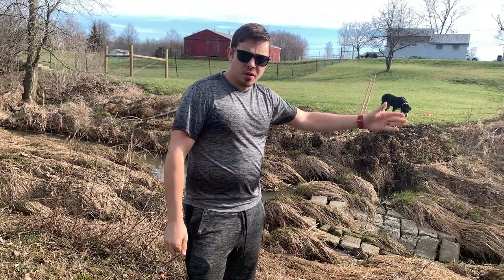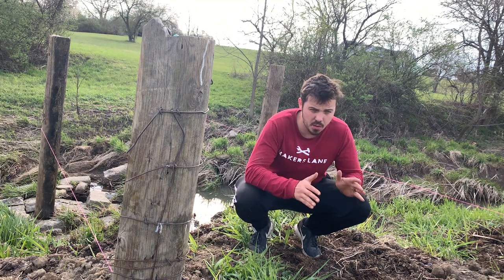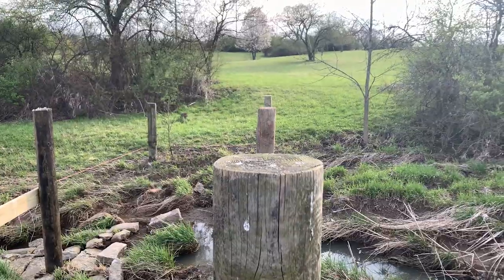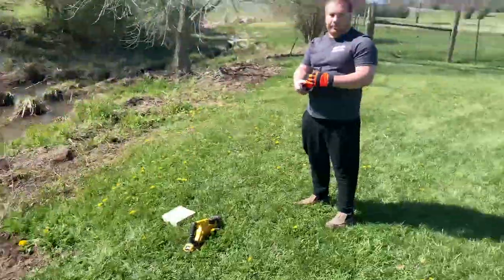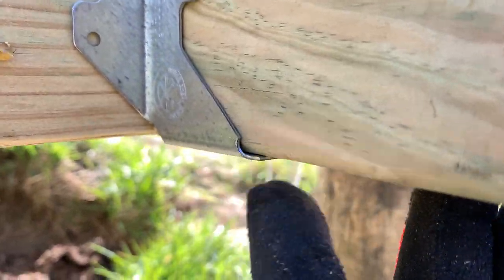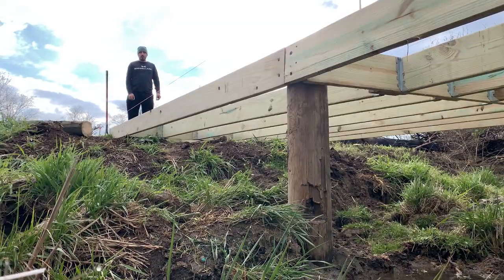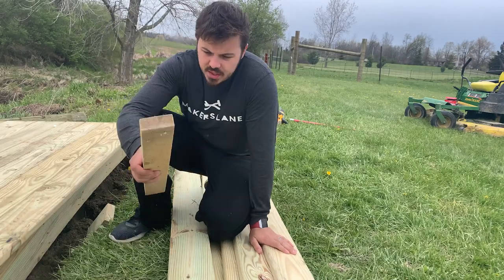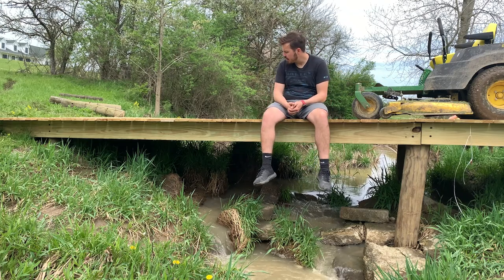DIY (Foot) Bridge Build - Creek Series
We have a creek that runs through the back of our property and I've been needing a bridge for a while as an easy way to get back there and mow. Finally built one!

I'm starting this video/project as a series because I'd like to do a few future projects related to this. Eventually I would like to add hand rails and a patio/pergola type area on the other side of the bridge.